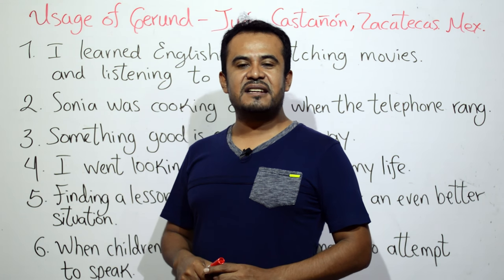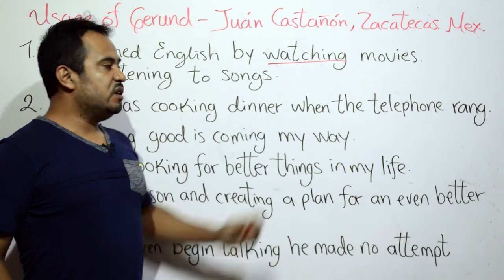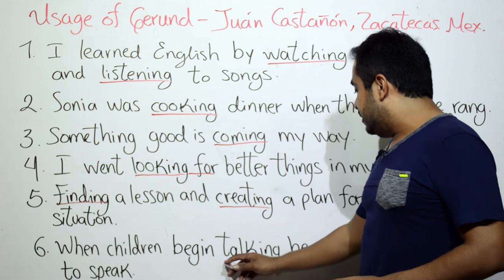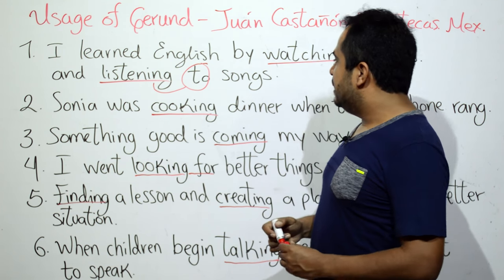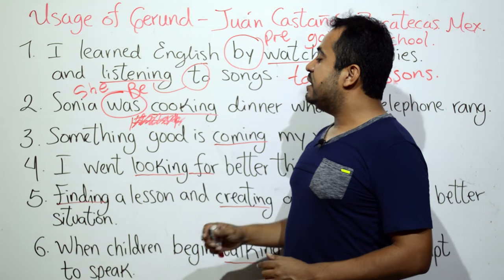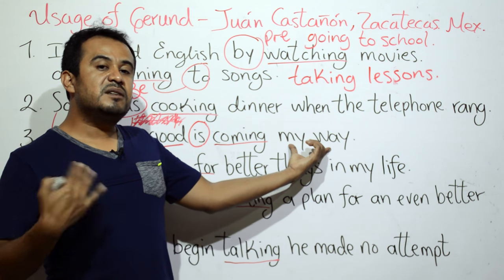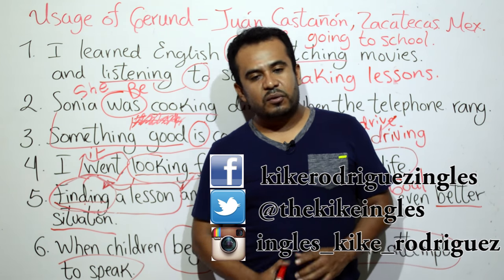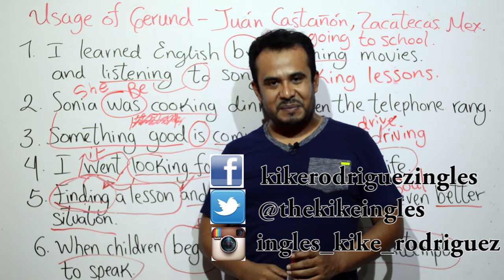COMO Usar GERUNDIO en INGLES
COMO Usar GERUNDIO en INGLES mediante ejemplos claros y específicos que facilitan su comprensión en el estudio del idioma Inglés. En esta clase les explico QUE ES GERUNDIO EN INGLES,